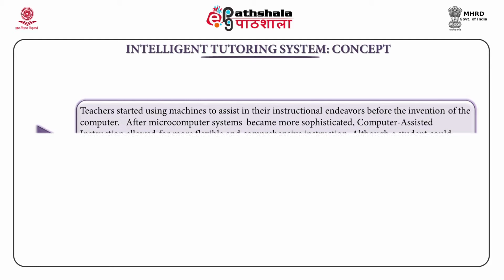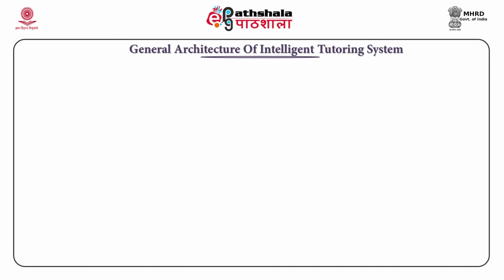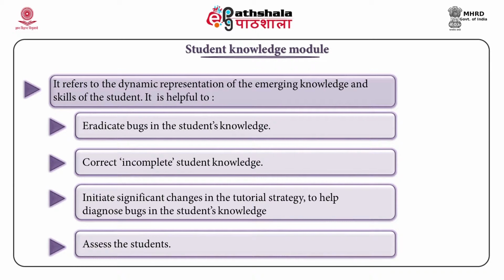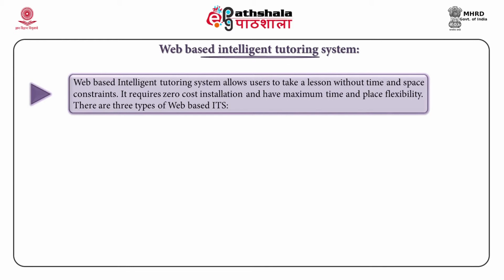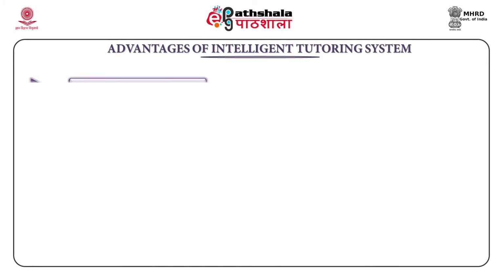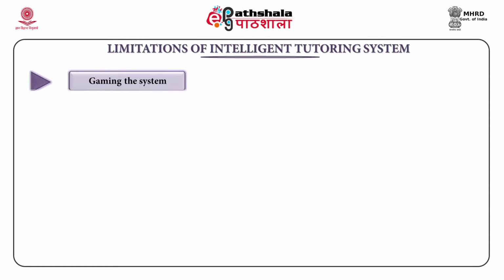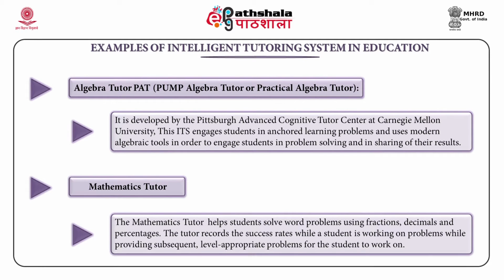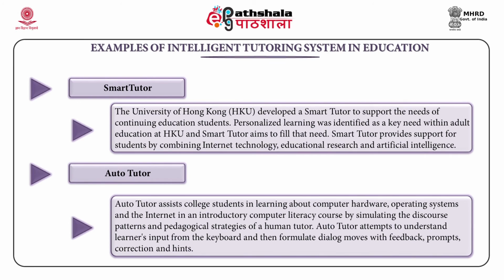Artificial intelligent tutoring system (AE)